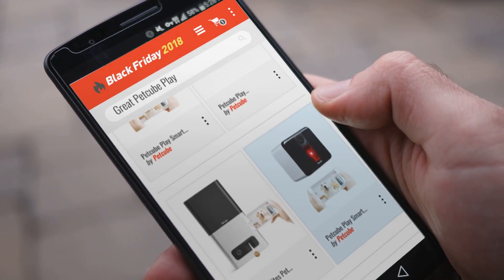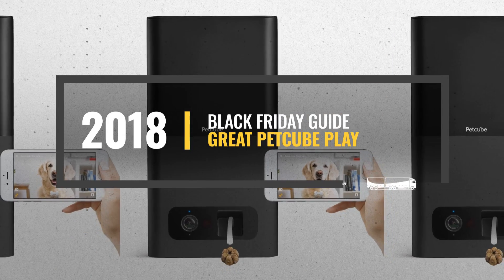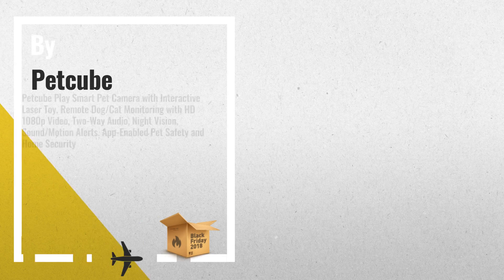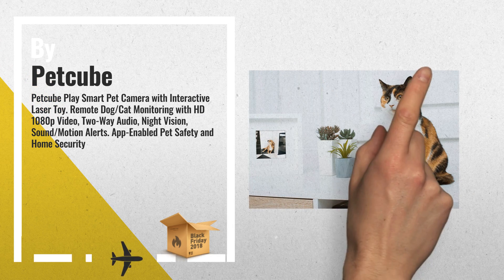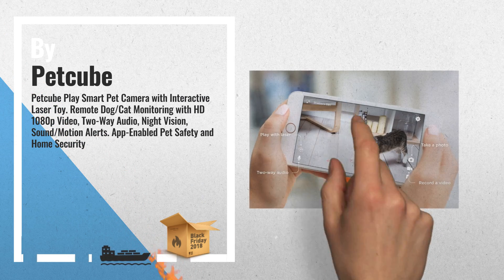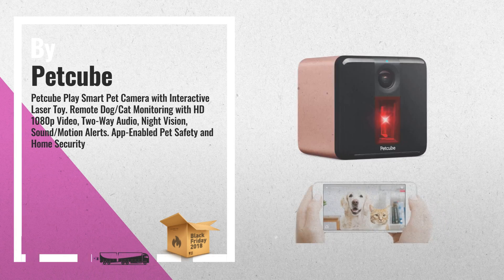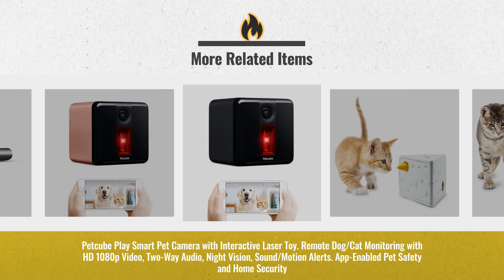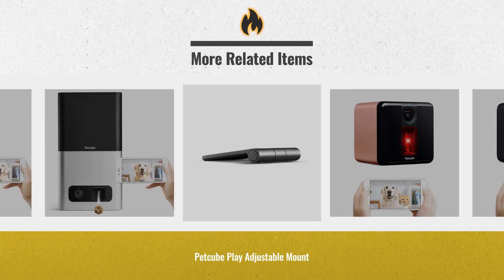Save Big On Petcube Play Black Friday / Cyber Monday 2018 | Black Friday Guide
+ New! 2019 Black Friday / Cyber Monday Dog Cameras & Monitors Deals and Updates.

Add to Cart to Get Black-Friday/Cyber-Monday Price Alerts:
Black Friday / Cyber Monday Petcube Play Smart Pet Camera with Interactive Laser Toy. Remote Dog/Cat Monitoring with by Petcube

Black Friday / Cyber Monday Petcube Play Adjustable Mount by Petcube

Black Friday / Cyber Monday Petcube Bites Pet Camera with Treat Dispenser: HD 1080p Video Monitor with 2-Way Audio, by Petcube